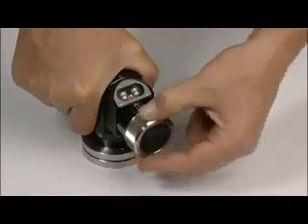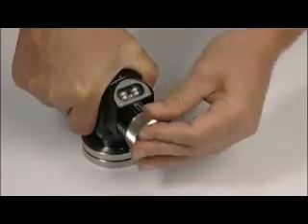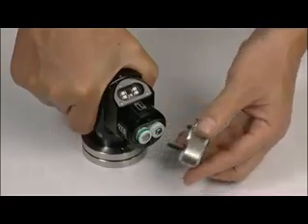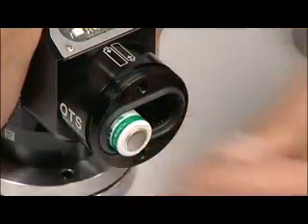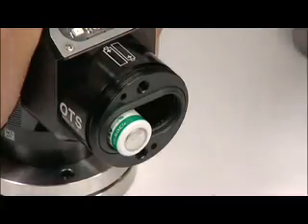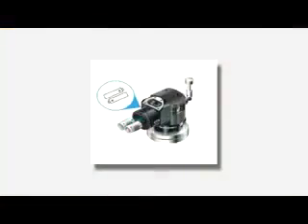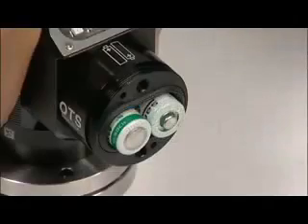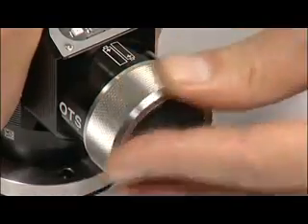C CON INC Dallas TX Renishaw OTS Tool Setter Battery Installation